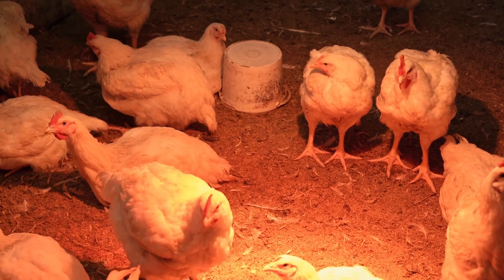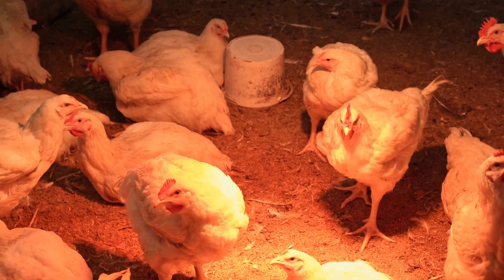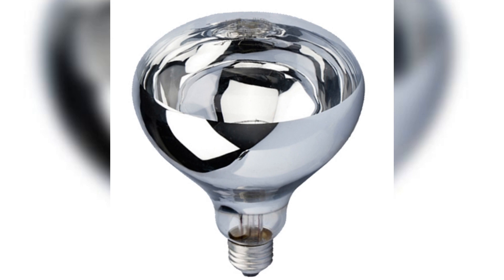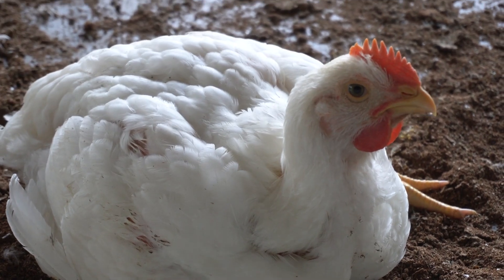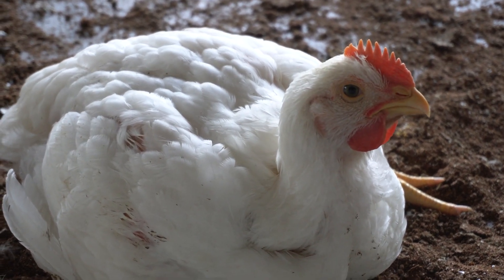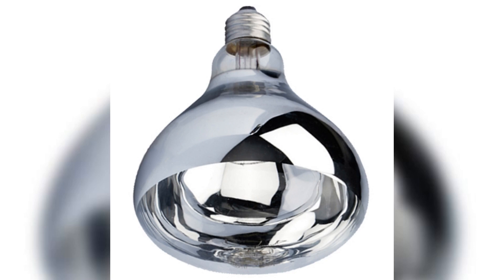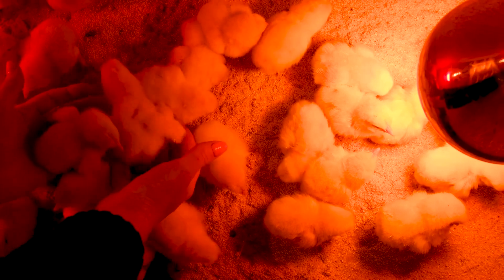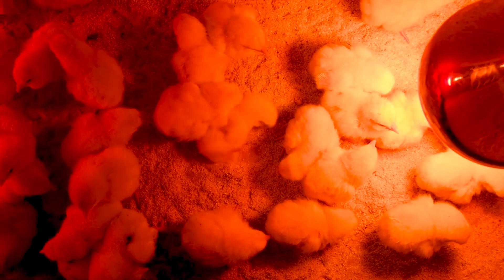The Benefits of Infrared Heating Lamps for Poultry Farms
This video is mainly to show our products to you. Include spreaderbarlifting liftingspreaderbeam containerspreader liftingspreaderbeams spreaderliftingbar and so on.

In the evolving world of poultry farming, ensuring the well-being and growth of chicks is paramount. One solution that has shown immense promise is the use of infrared heating lamps from Boyu, a leading Heat Bulb manufacturer.